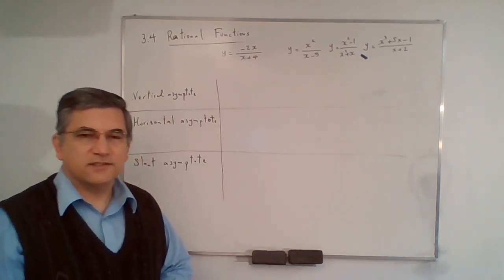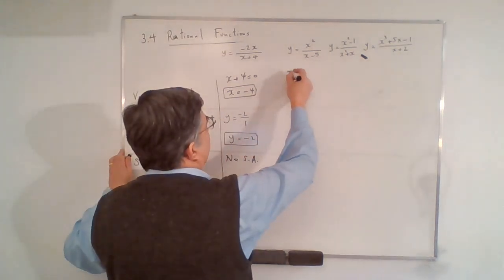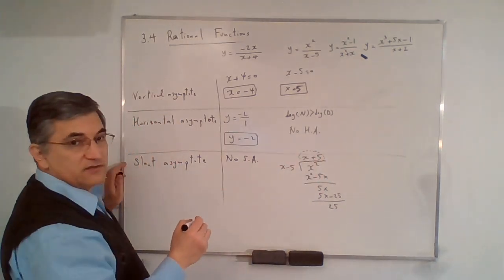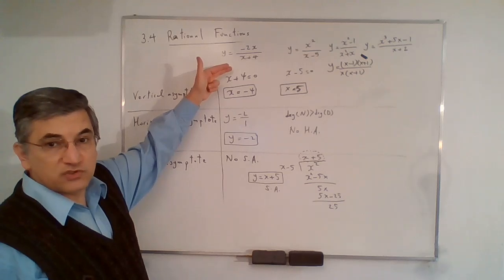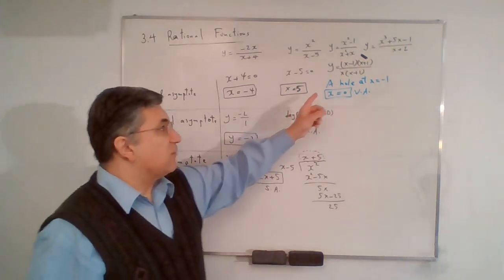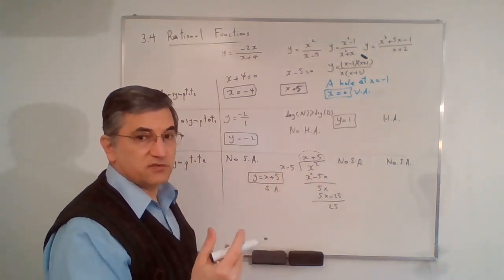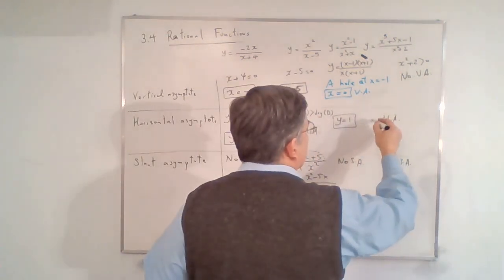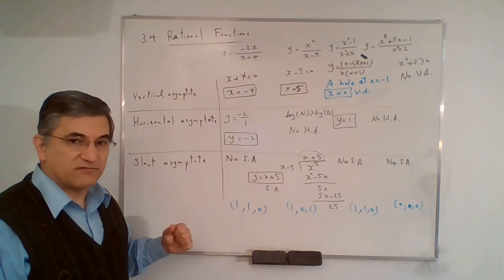Chapter 3 - Curve Sketching: Rational Functions Asymptotes - Section 4C | MCV4U1- Calculus & Vectors